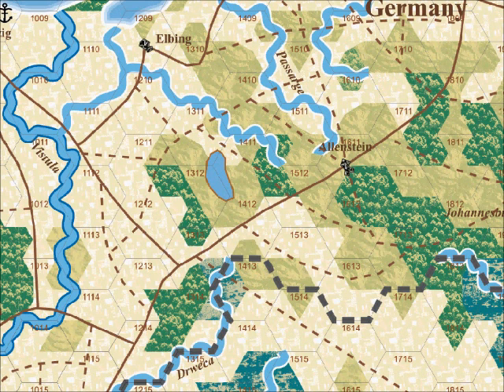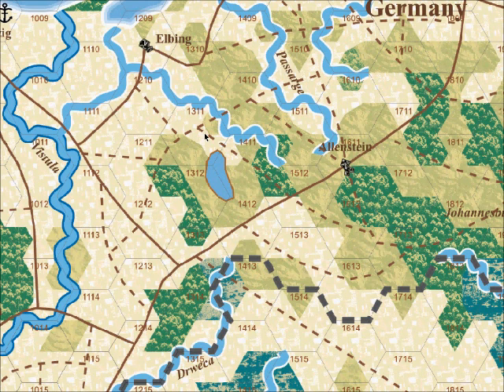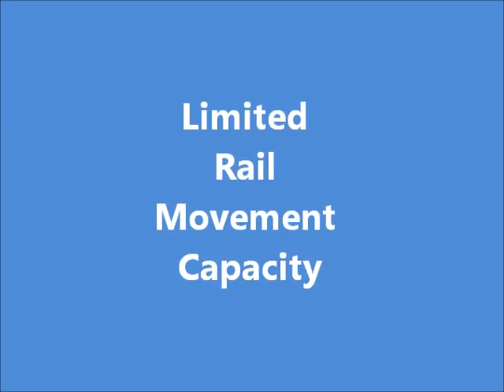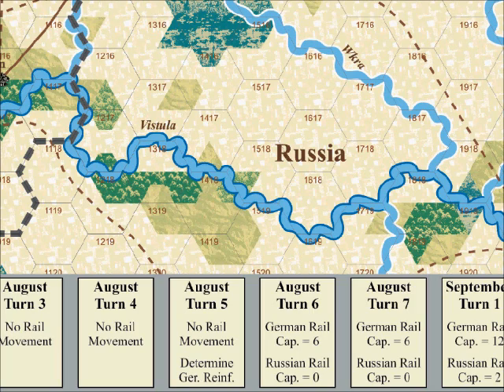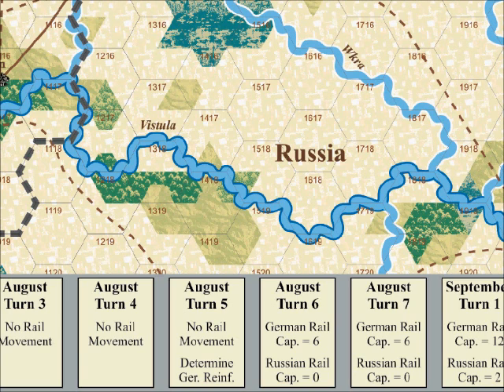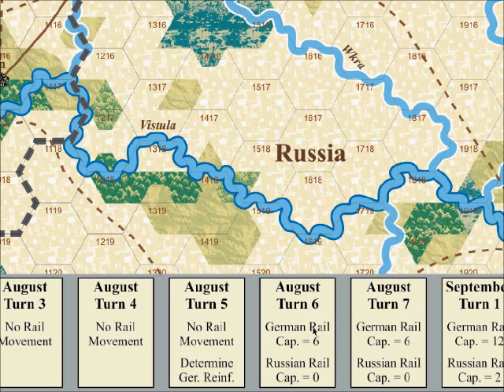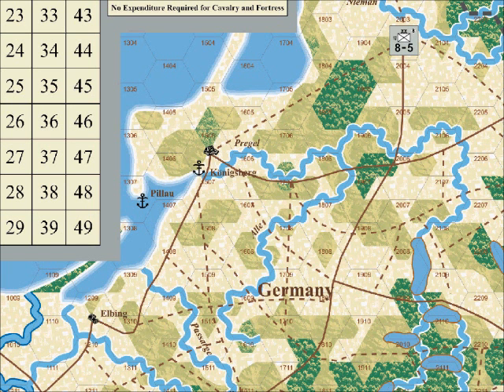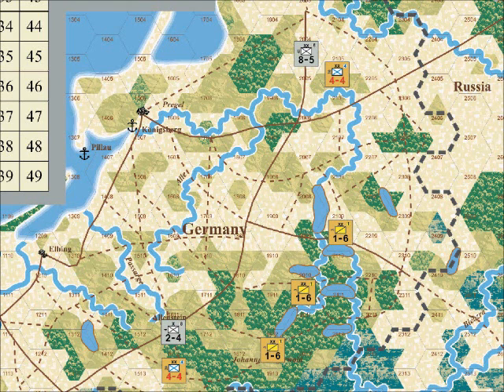Der Weltkrieg - Video 06 - Rail Movement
How to Use Rail Movement in the Der Weltkrieg Game Series